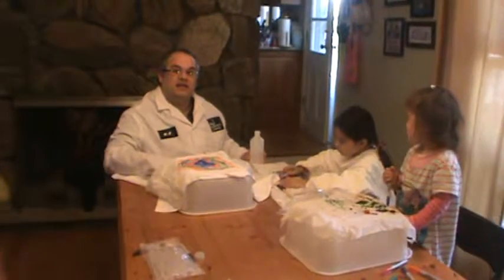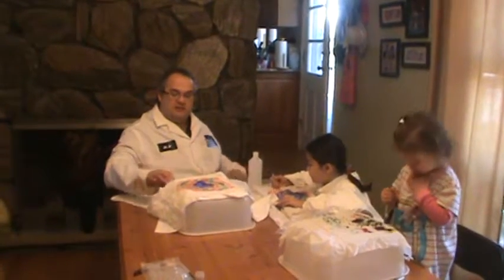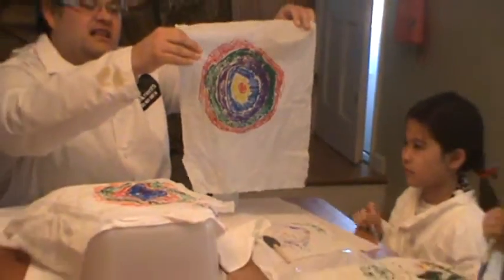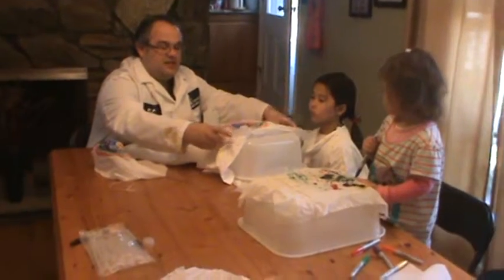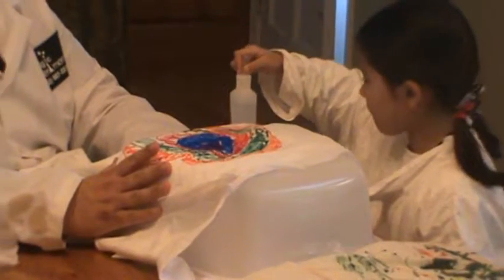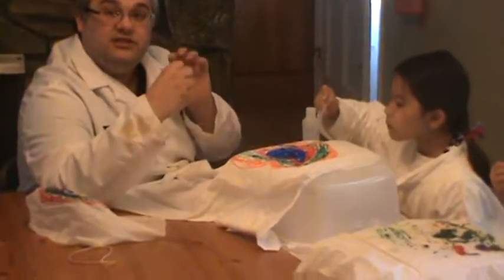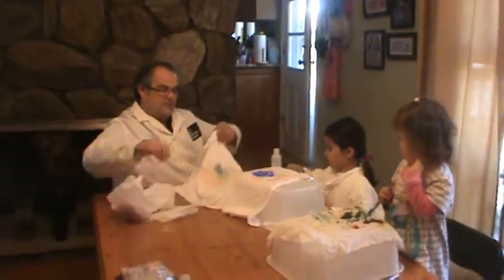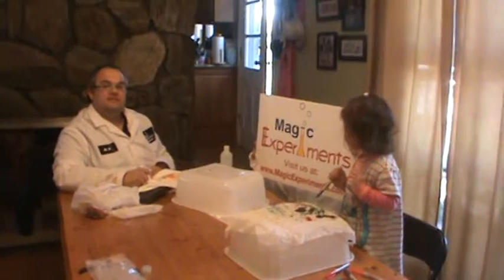Magic Tie Dye T shirts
Have fun making easy Tie Die Shirts. All you need is a white t-shirt, sharpie markers, and rubbing alcohol!